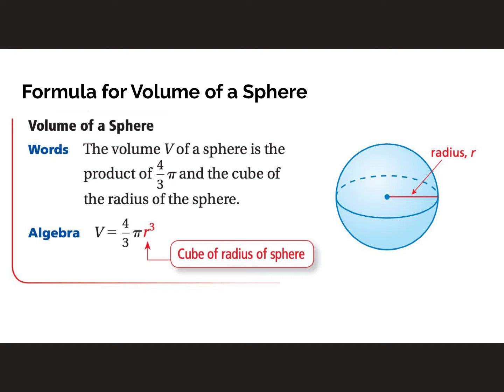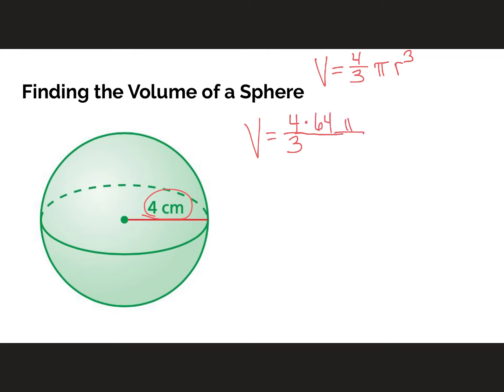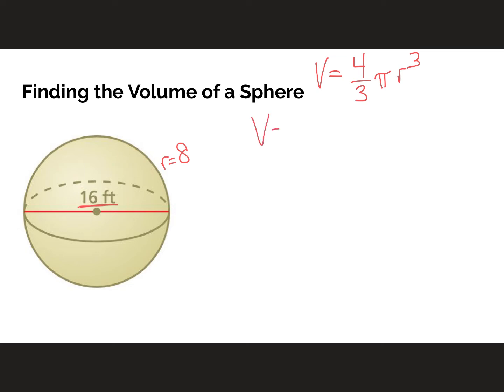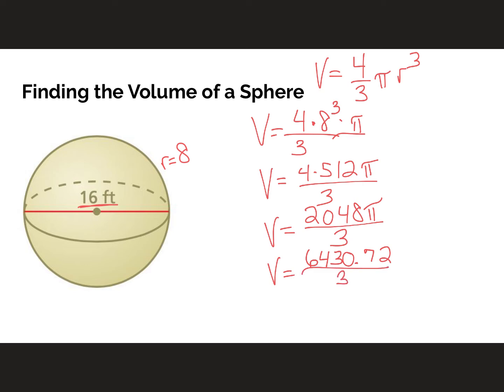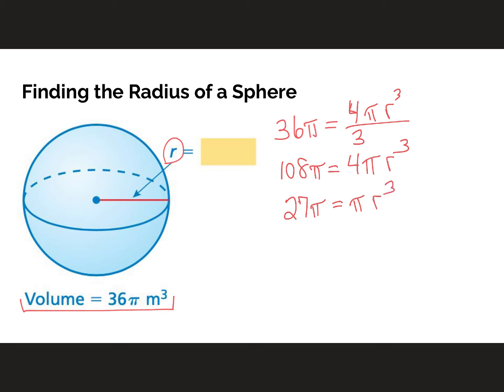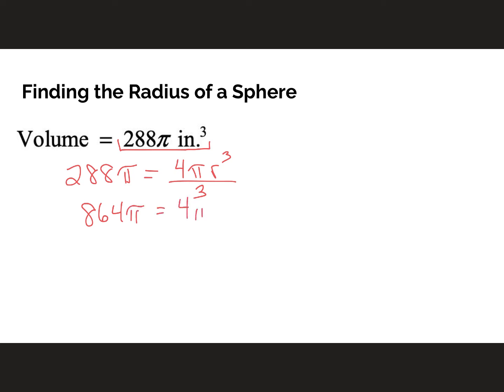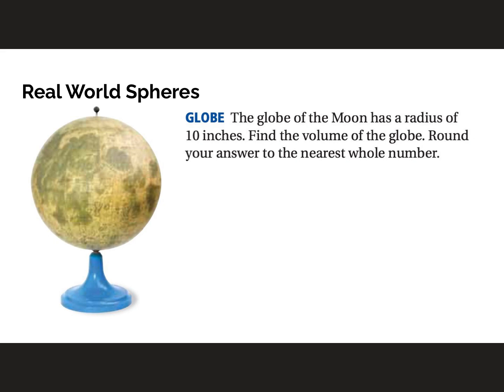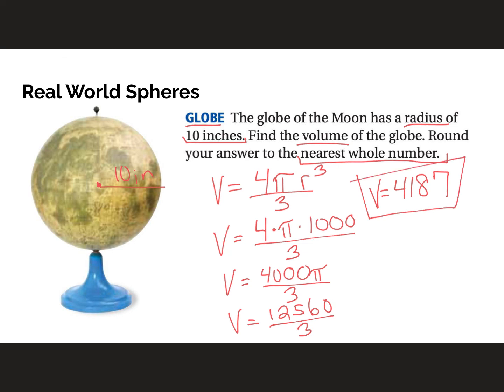FfAU4AL9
Finding the Volume of spheres